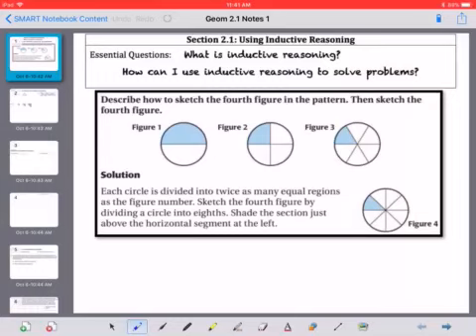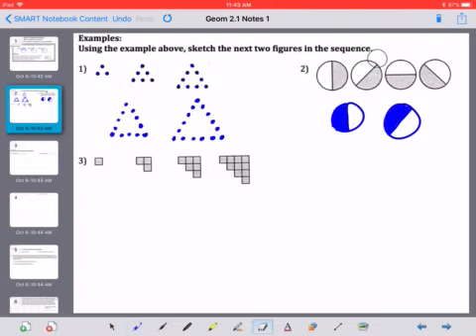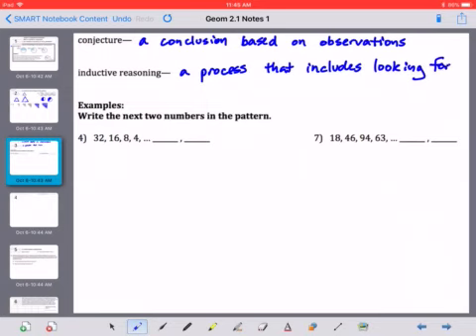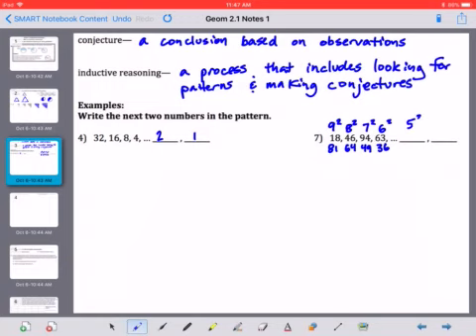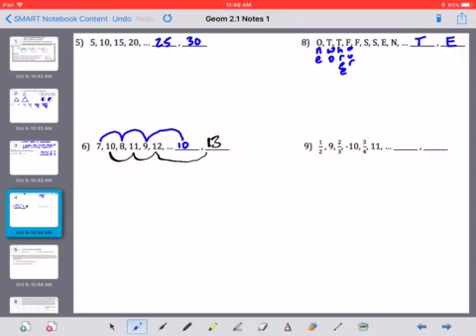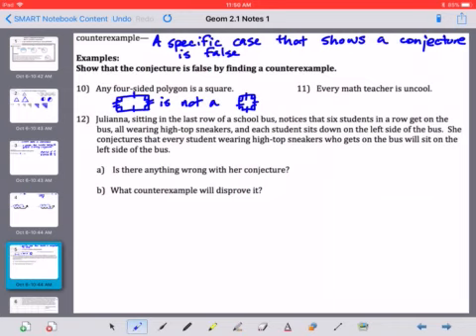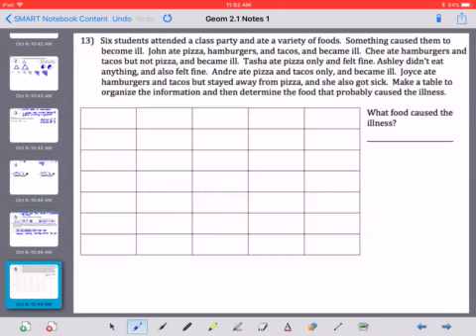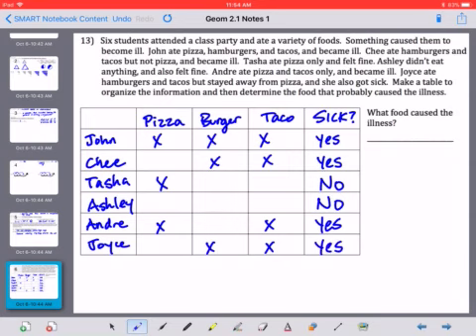Geometry 2.1 Video